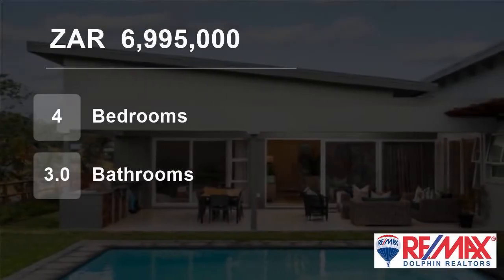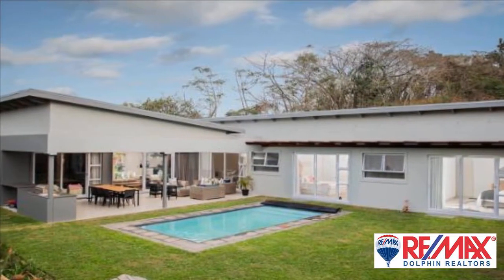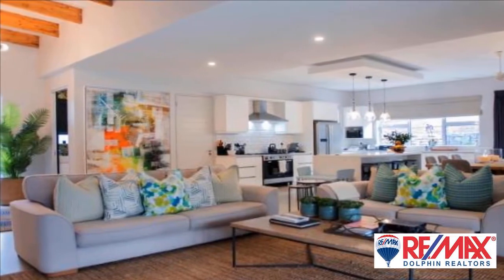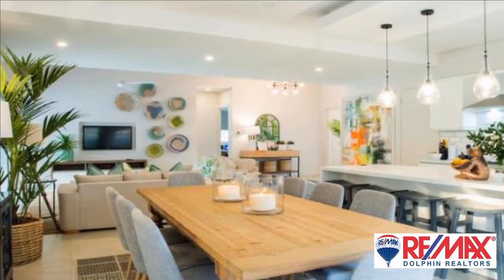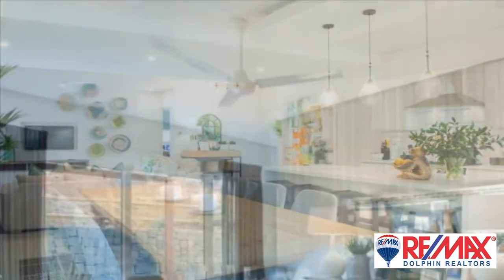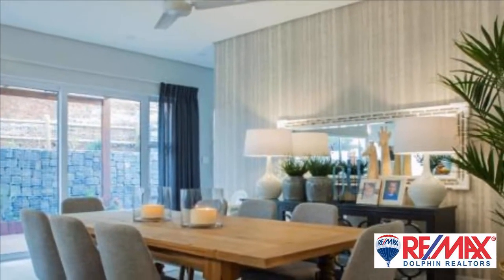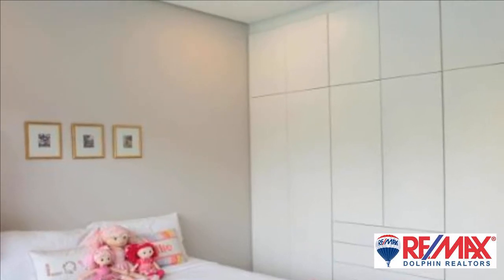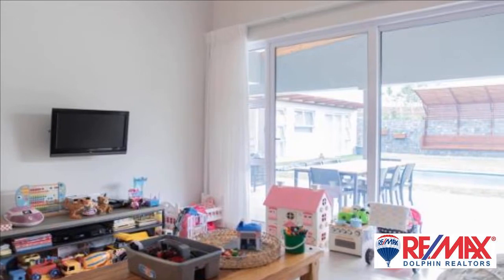4 Bedroom House For Sale in Simbithi Eco Estate, Ballito, KwaZulu Natal, South Africa for ZAR 6,9...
Beautiful family home! Simbithi eco estate!

Situated in the heart of Simbithi Eco Estate this newly built family home is privately located within peaceful and tranquil surroundings.

Stylish and trendy, this comfortable, smartly designed home is light and bright and has an easy flow throughout.   The charming abode featur...